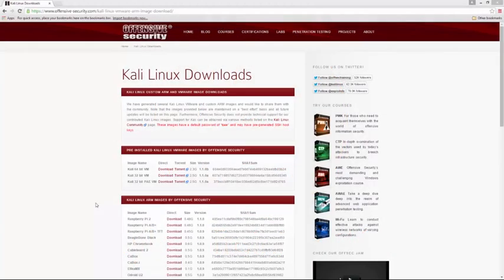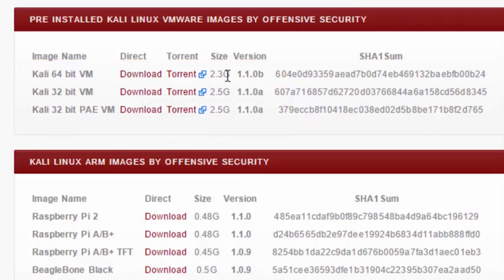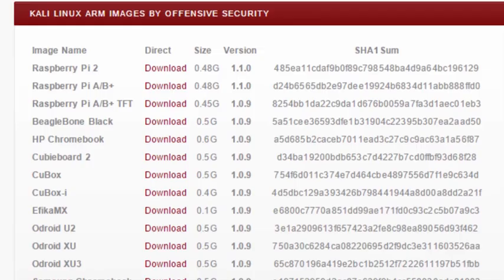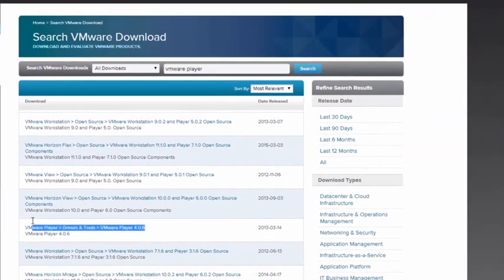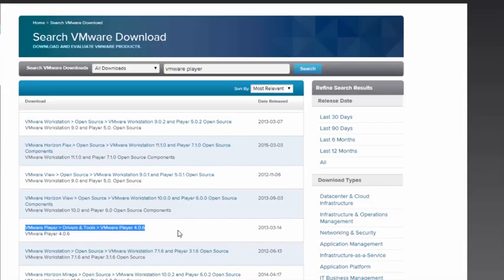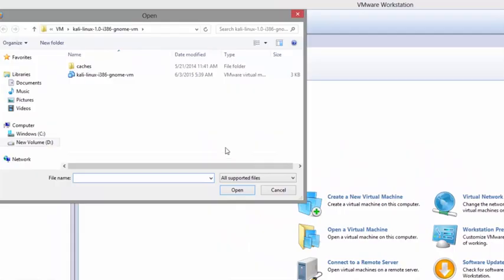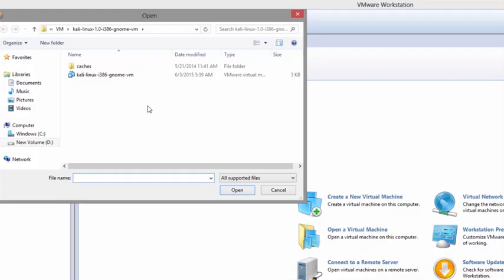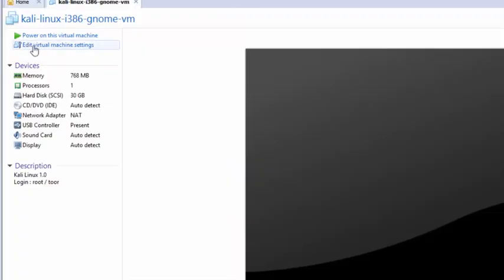Installing Configuring Kali On A VMware Virtual Machine | Class 2 | Kali Full Course | Gen Z Academy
Welcome back to Gen Z Academy!
This is Class 2 of our Kali Linux Full Course, where you’ll learn how to install and configure Kali Linux on a VMware Virtual Machine (VM) – step by step!

This setup is perfect for beginners and cybersecurity enthusiasts looking to create a safe and controlled environment for ethical hacking and penetration testing.

🔧 In this video, you will learn:
✅ How to download and install VMware Workstation Player / Pro
✅ How to download the official Kali Linux ISO
✅ How to set up a virtual machine for Kali
✅ Memory, processor, and network configuration
✅ First boot and post-installation tips
✅ Improving system performance for better tool handling

🎯 Why use a Virtual Machine?

Safe environment for hacking practices

Keeps your main OS untouched

Perfect for building a cybersecurity lab

Ideal for CTF and penetration testing beginners

📘 Kali Linux Full Course Playlist Includes:
1️⃣ Kali Overview & Use Cases
2️⃣ Kali Installation on VMware (This Video)
3️⃣ Terminal & Shell Basics
4️⃣ Installing & Using Top Tools (Nmap, Metasploit, Wireshark)
5️⃣ Simulated Attacks & Real-World Labs
…and more advanced sessions coming soon!

📥 Join Our Telegram Channel for Free Resources:
🎓 Access course materials, exam dumps, lab files, and notes shared exclusively for our learners @LetsHack_Ethically

All demonstrations are conducted in a safe, virtual lab environment. We do not promote illegal hacking or unauthorized access of systems.